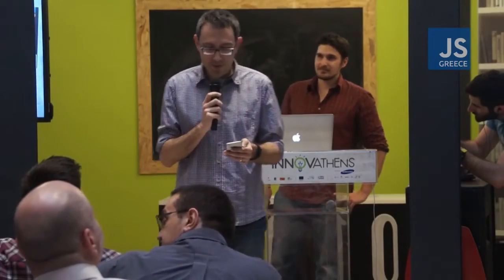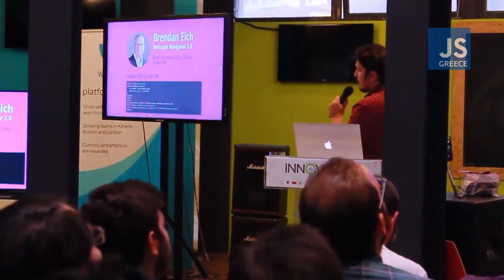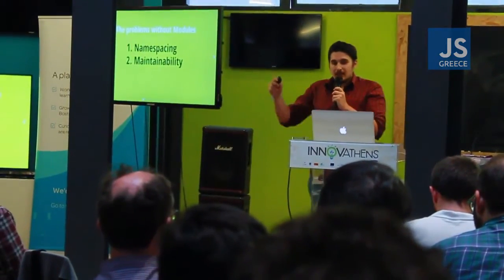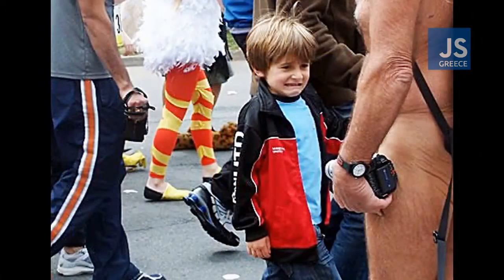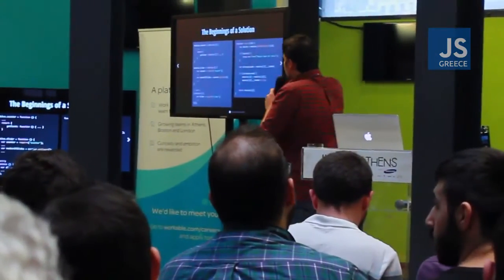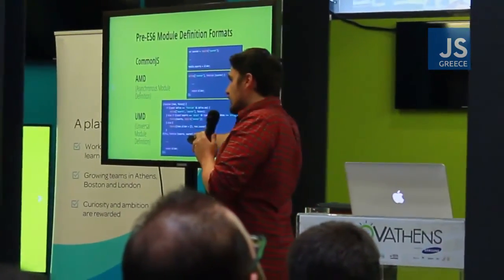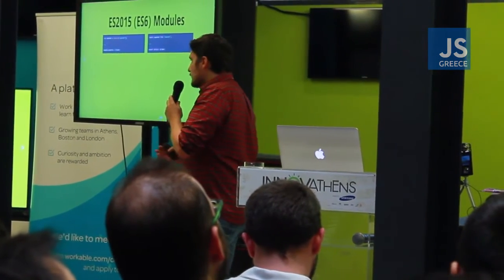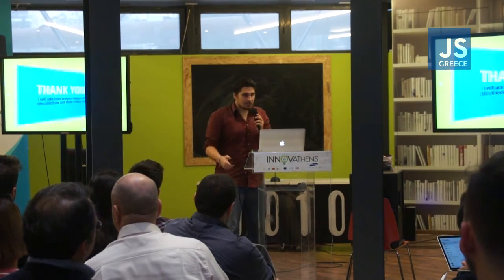You need to understand JavaScript Modules (Max Panas) - GreeceJS #13